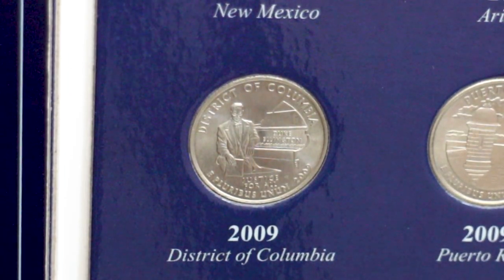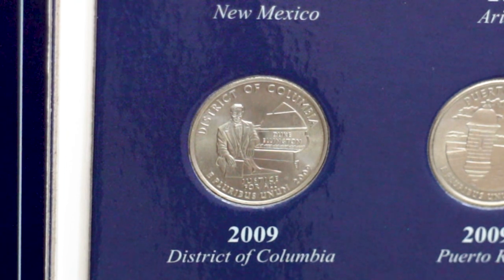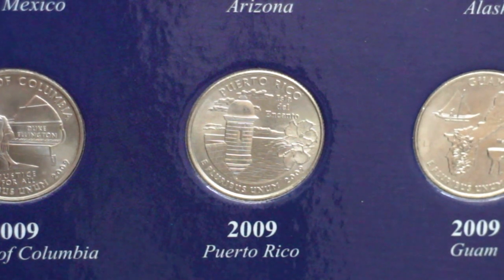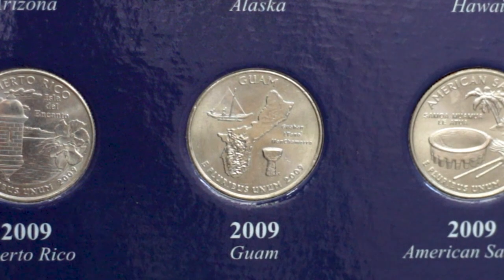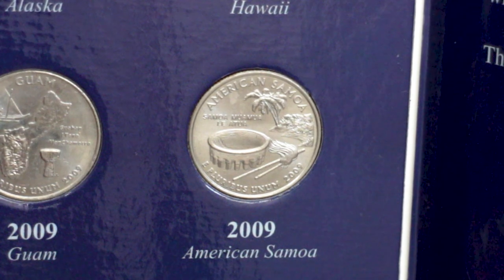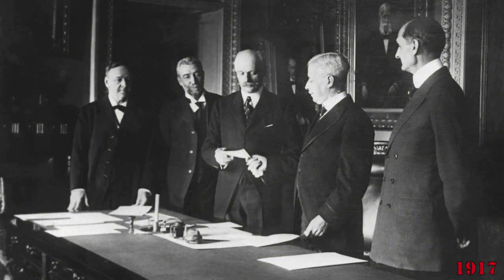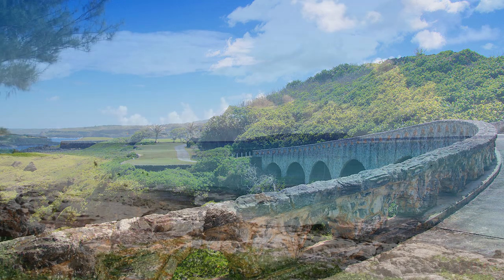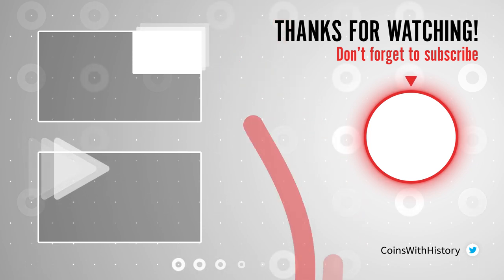District of Columbia and U.S. Territories quarters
Hi everyone! In this video, I will show you the District of Columbia and US Territories quarters, as well as some aspects of the history around them. The District of Columbia and US Territories quarters Program started in 2009, is a continuation of the 50 States Quarters Program that ended in 2008. The American State quarter is a 25 cents coin made of copper-nickel clad copper, with a weight of 5.7 grams and a diameter of 24.3 mm. The DC and US Territories quarters coins were minted in 2009, featuring unique designs for each of these territories.